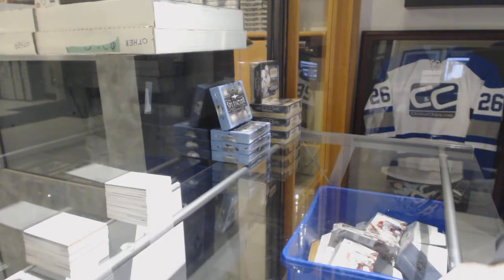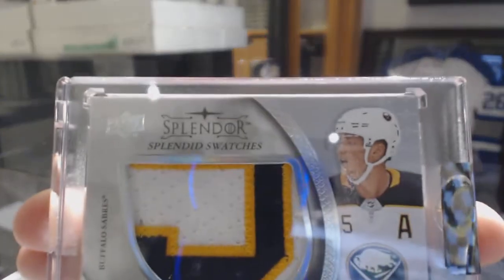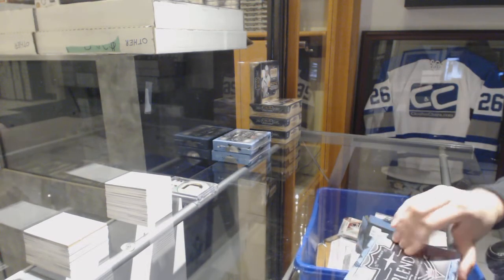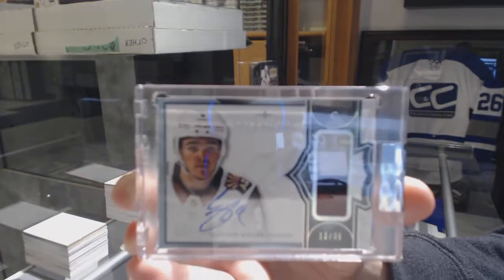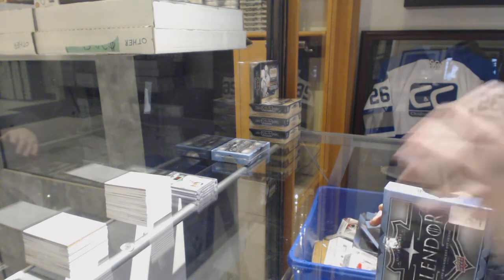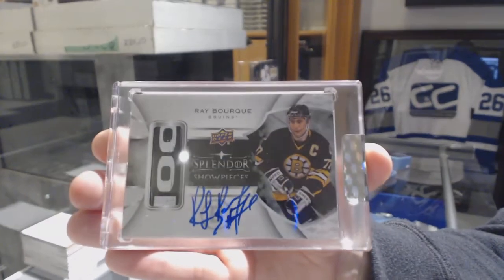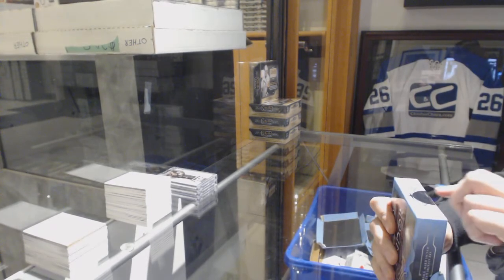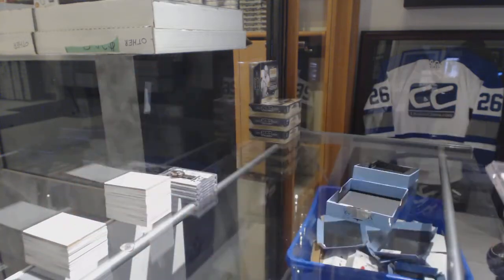17-18 Upper Deck Splendor Hockey 4 Box Break - C&C GB #8965